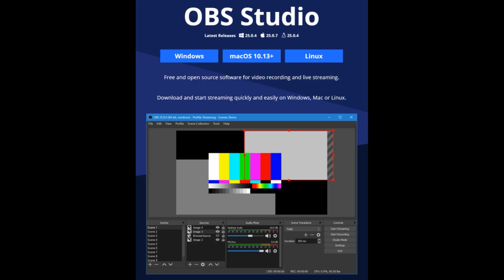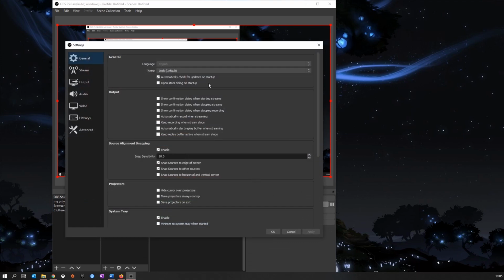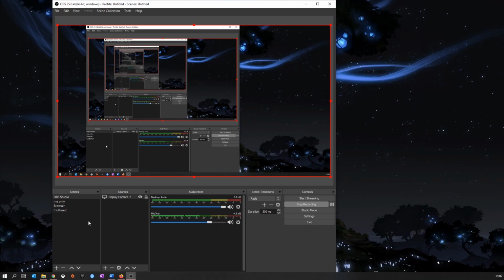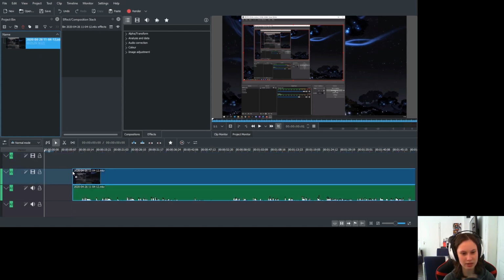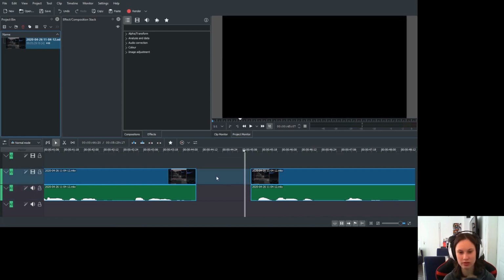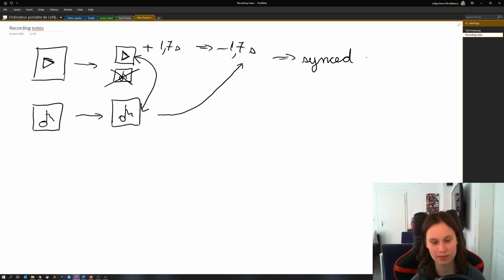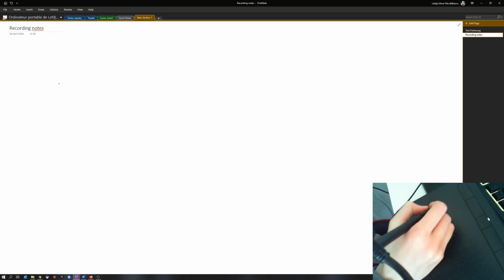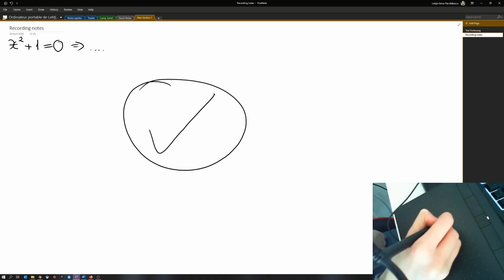Recording for online teaching in the time of Corona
🎞️ This video is telling my experience as a novice teacher and novice video creator and editor. It goes trough my workflow of creating videos for the e-learning semester during the COVID-19 crisis

!!! UPDATE: After weeks of using kdenlive with sync problems, the problems are now gone! Have been using kdenlive without problems for a couple of months now!

Outline:
* 0:00 Recording with OBS Studio
* 4:13 Video editing with Kdenlive
* 7:48 Handwriting with OneNote and the Wacuom Intuos Tablet